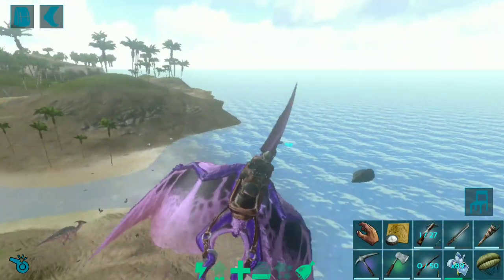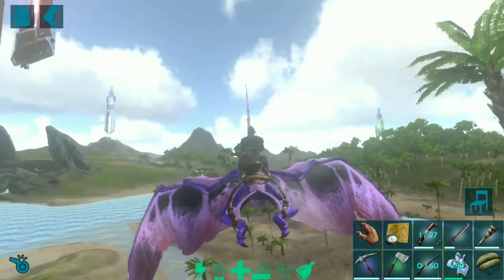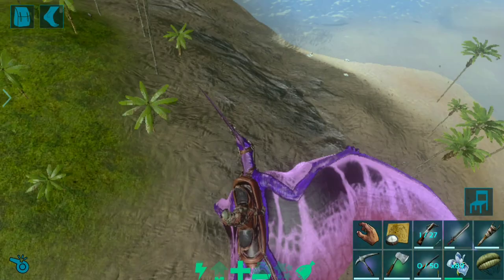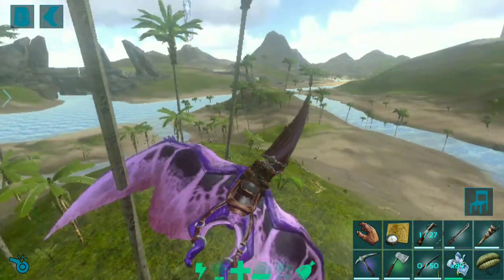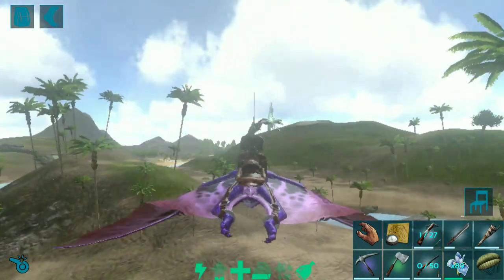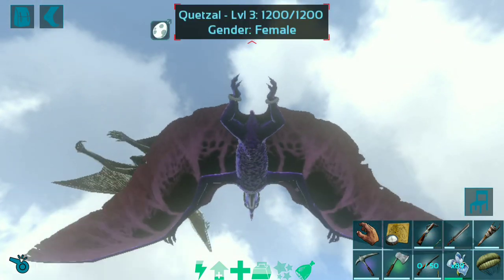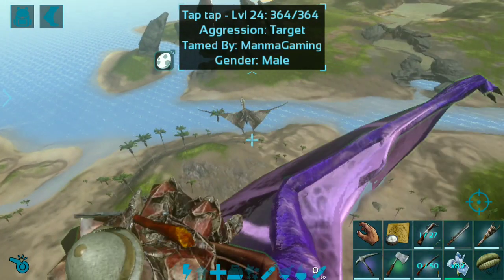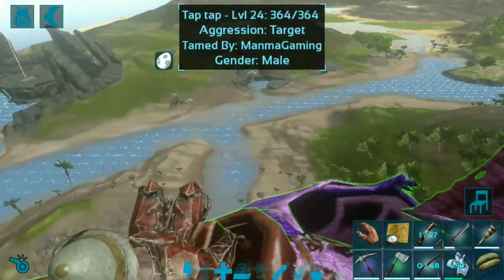How to Spawn in Quetzal in ARK Mobile (Easily) | Ark Beginners Guide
In this video, i will show you how respawn a quetzal easily in ark survival evolved mobile. You can only spawn a quetzal at red obelisk area with some settings. And after applying the settings, you should wait for few seconds spawn in quetzal in that area.

Search Terms Questions
ARK mobile quetzal taming guide,
ark survival evolved mobile quetzal taming tips,
How to get a Revival Platform in ark mobile,
ark how to get back your fall behind dino,
ark survival evolved mobile tips and tricks,
ark survival evolved mobile taming,
ark survival evolved mobile gameplay,
ark survival evolved mobile amber,
ark survival evolved mobile breeding,
ark survival evolved mobile beginners guide.

For More ARK Mobile Videos